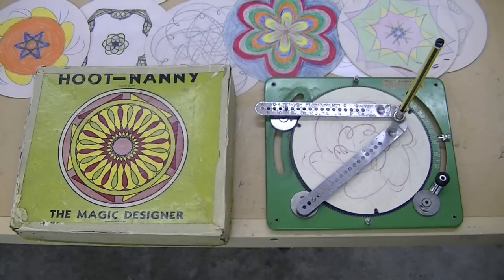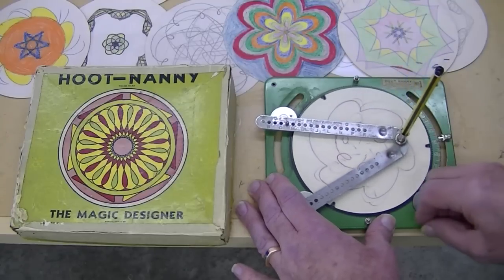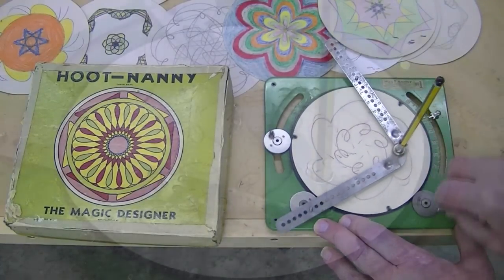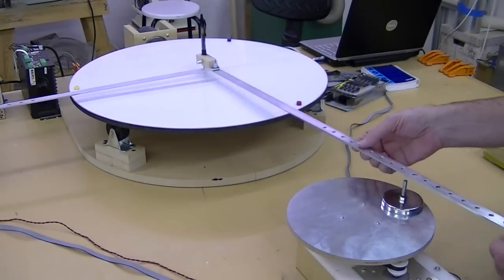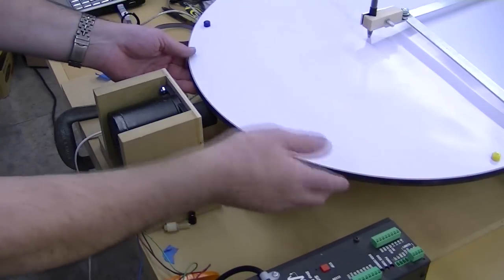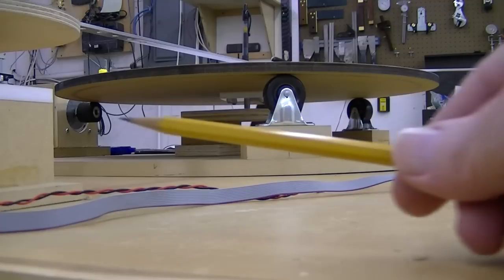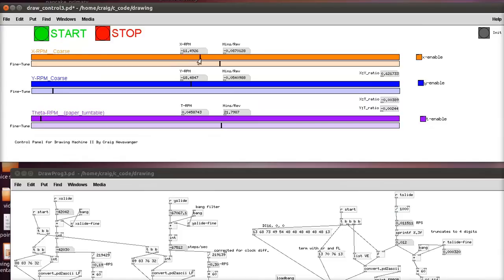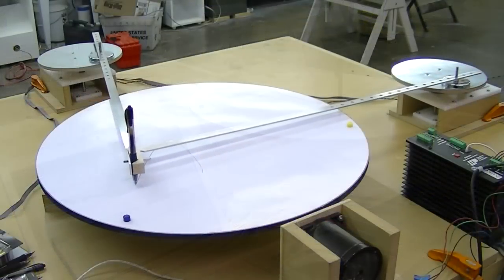Drawing Machine II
A stepper motor driven drawing machine that creates complex guilloché patterns.  Guilloché is the word used to describe intricate repetitive patterns often used in security printing and fine metal working.  The machine uses three micro-step motors that are controlled by a program written in PureData.  Careful control of the motor speed ratios and positioning of the pen arms results in complex patterns.  Some of the best patterns are the result of setting the speeds very near but not quite on specific harmonic relationships. The pen traces a Lissajous curve and the paper rotates beneath the pen, thus tracing out the complex pattern.
The patterns take from 10 minutes to an hour to create.